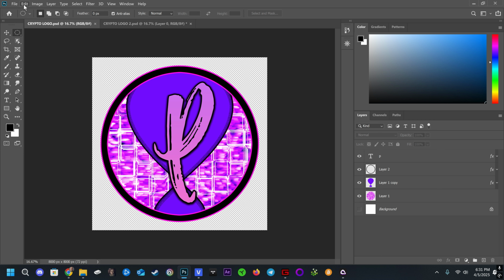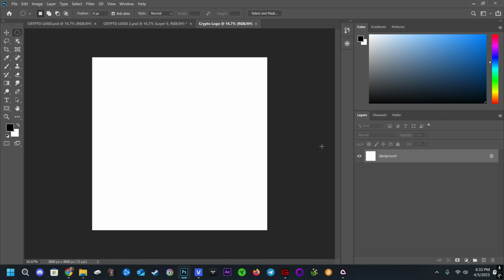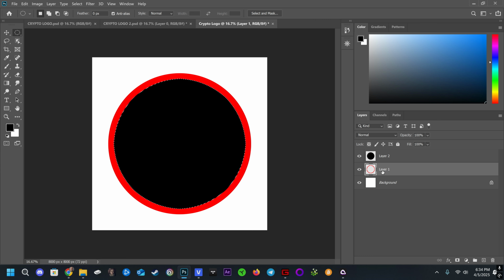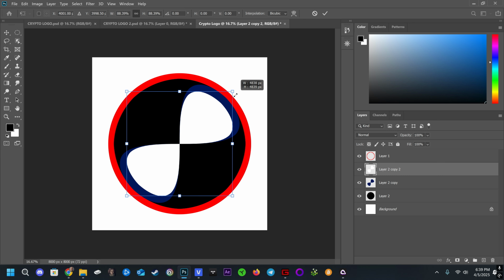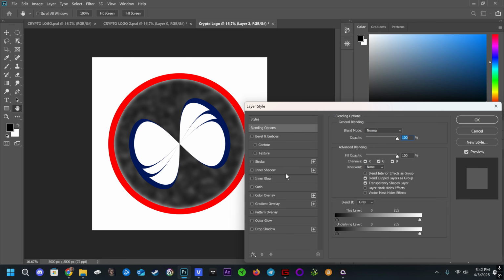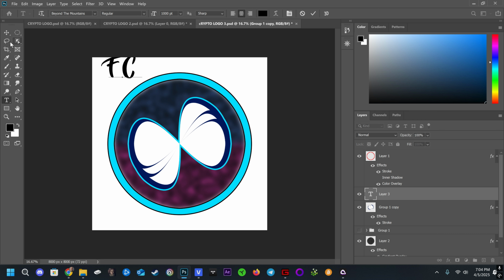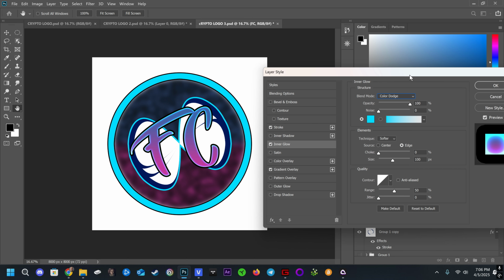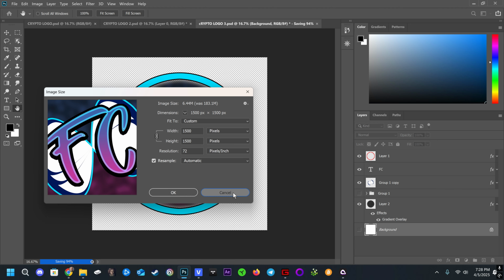How to make your own CRYPTOCURRENCY LOGO in Photoshop!